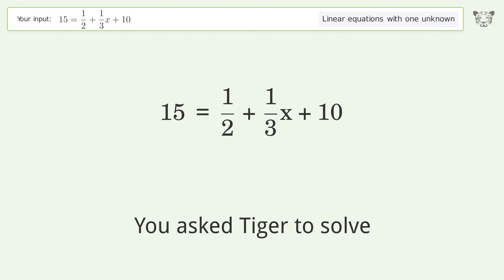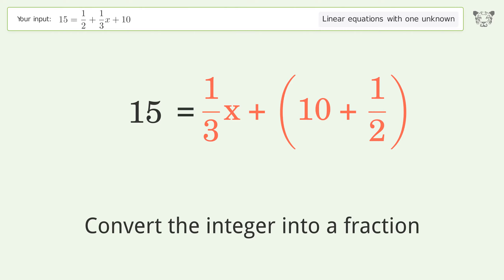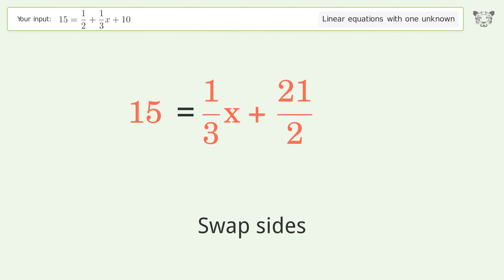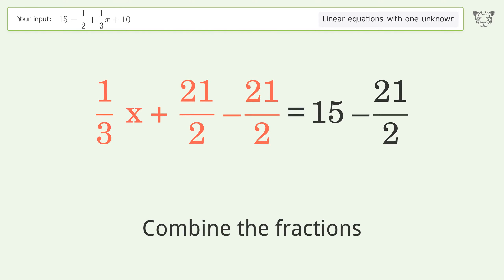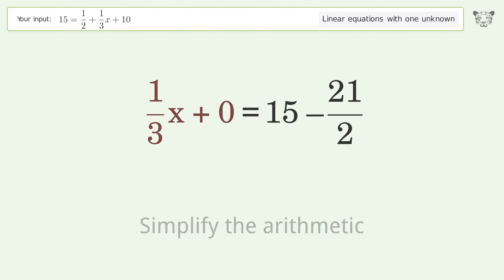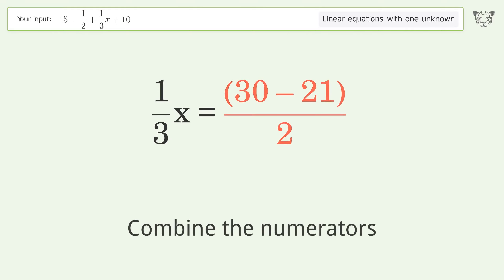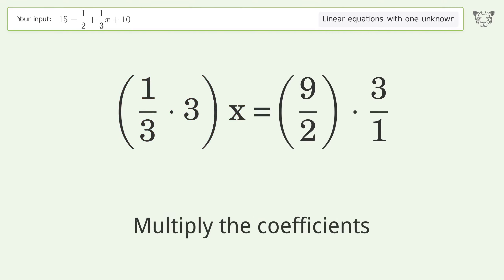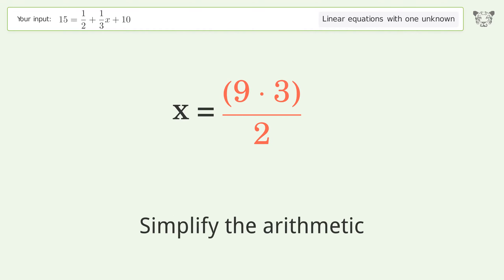Solve 15=1/2+1/3x+10: Linear Equation Video Solution | Tiger Algebra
Struggling with 15=1/2+1/3x+10? Watch our step-by-step video on Tiger Algebra to master this linear equation effortlessly. Also check out for more tips and tricks for dealing with linear equations with one unknown